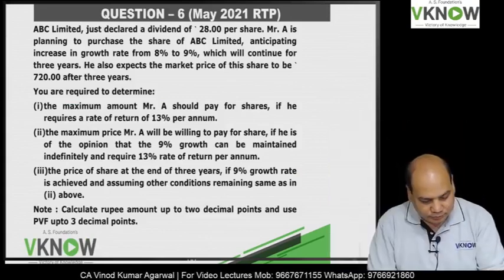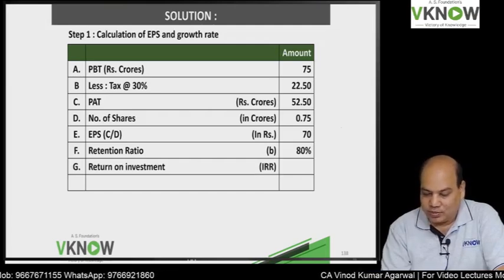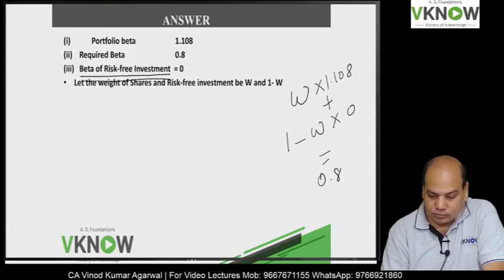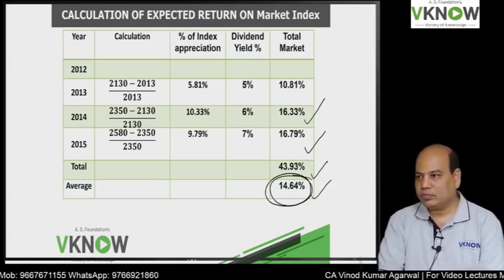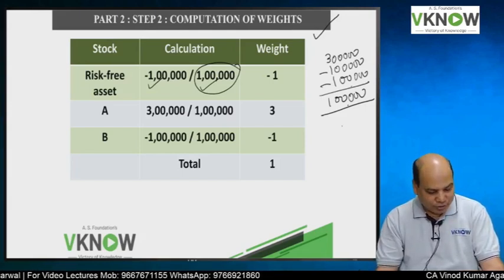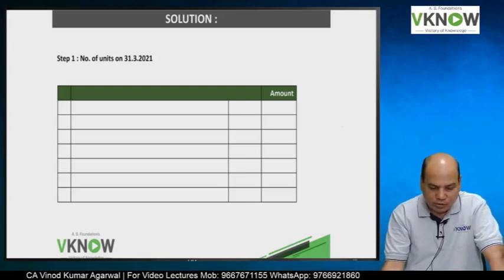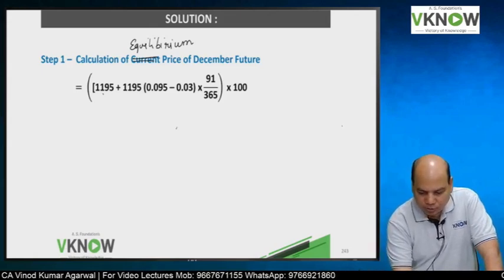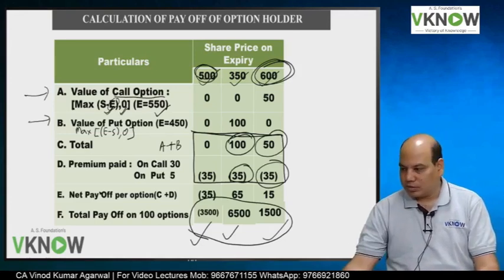AFM Marathon Revision Lecture - 2 | Topics: Portfolio Management & Derivatives| Last Minute Revision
Welcome to the CA Final AFM Revision Marathon Video Lecture - 2 by CA, CPA Vinod Kumar Agarwal!

🚀 This newly recorded lecture is specially designed for students preparing for the Nov 2024 exam and onwards, helping you to revise AFM quickly and effectively.

In this video, you'll cover essential topics:

00:00 Valuation of Shares
10:32 Portfolio Management
02:44:05 Derivatives Futures
3:24:18 Derivatives Options
02:17:50 Mutual Funds

Get ready to strengthen your concepts and boost your exam preparation! Don't miss out on this comprehensive revision session to ace your exams.

📬 Comments and feedback are welcome!